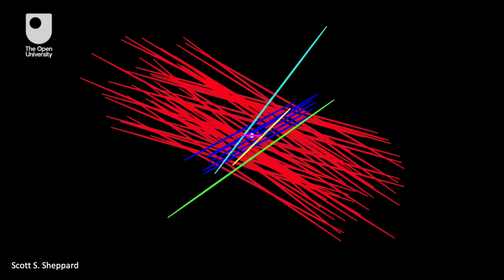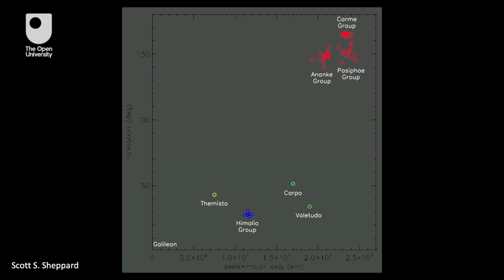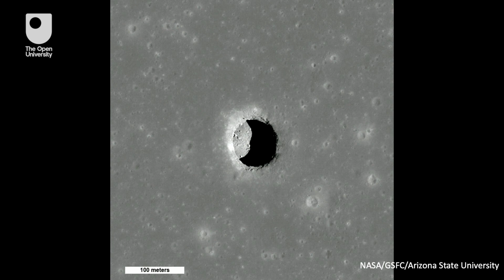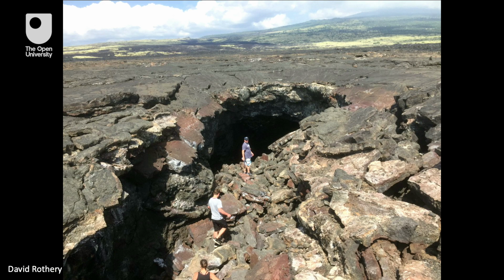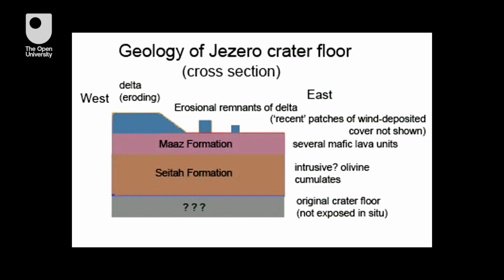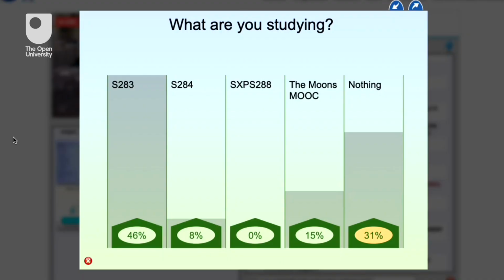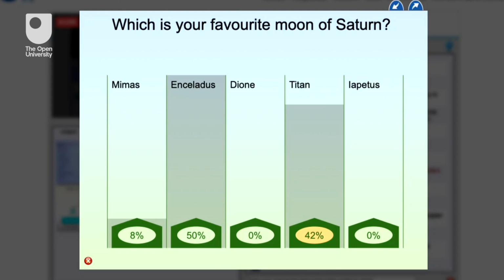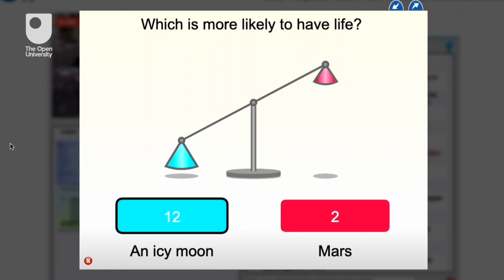Planets and Moons - David Rothery and Julia Semprich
A ‘Planets and Moons chat' webcast with Professor David Rothery and Julia Semprich. This webcast is mainly for Open University planetary science/astronomy students and those studying 'Moons' on FutureLearn and OpenLearn.